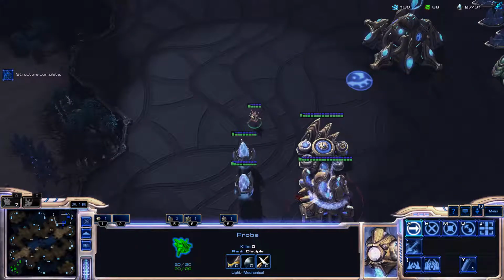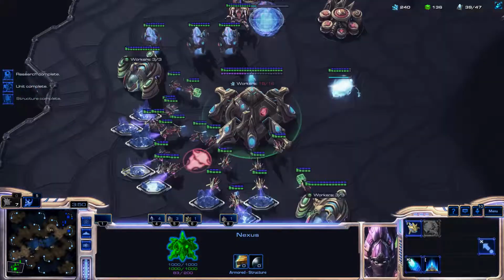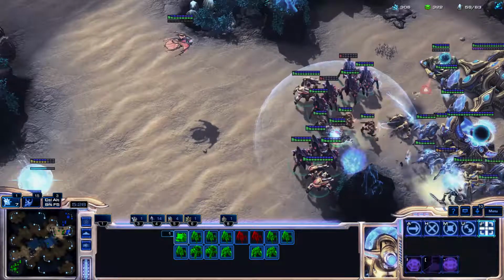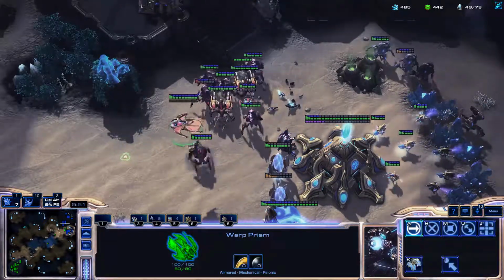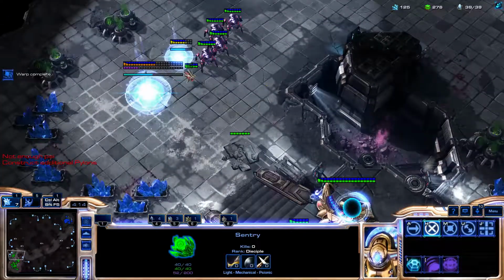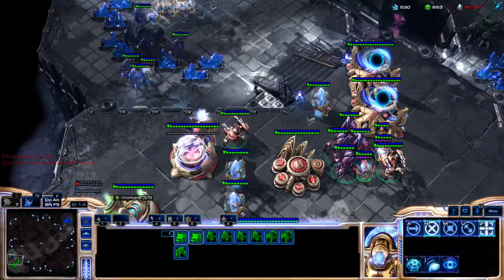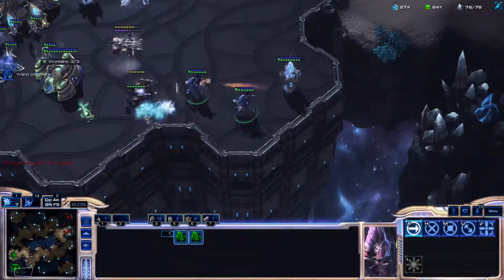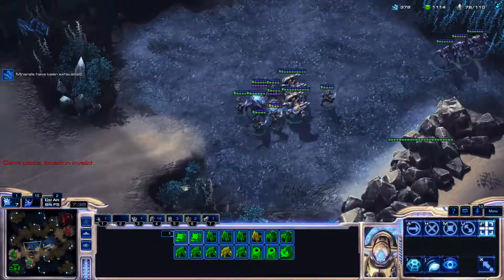Starcraft Multiplayer: Battery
Despite the week between episodes my recording is looking pretty good at the moment. With me now back in my proper ranking and no risk of getting demoted, and my European account now in diamond league, I can only continue to go up from here right.

However I am starting to find I am really disliking doing videos near the end of the work week, for not only am I fighting my opponent, but also fighting with trying to keep focused...